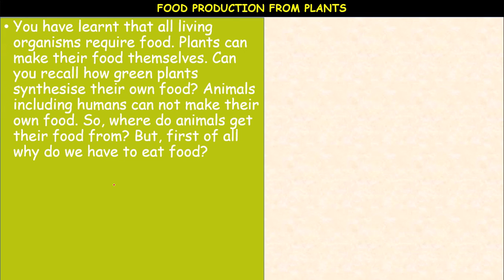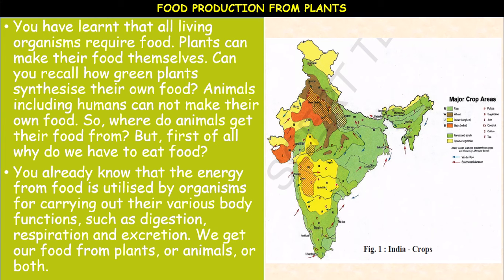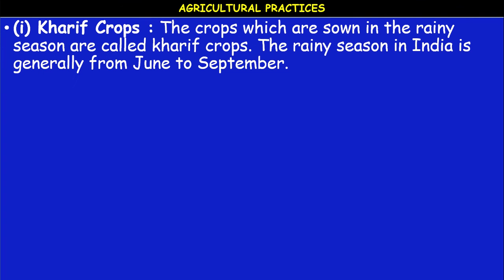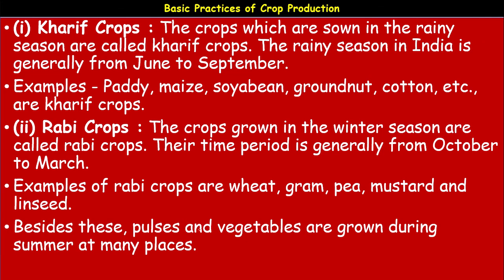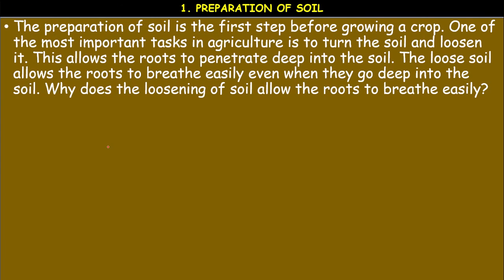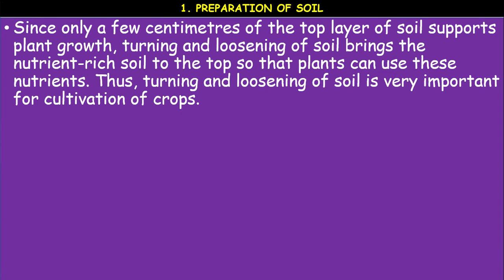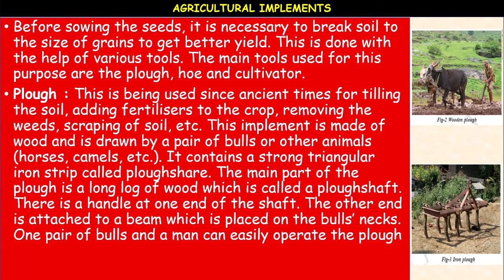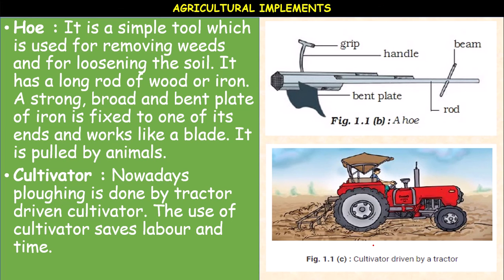8TH | BIOLOGY | REGULAR | FOOD PRODUCTION FROM PLANTS | PART 01 | AIMS INDIA